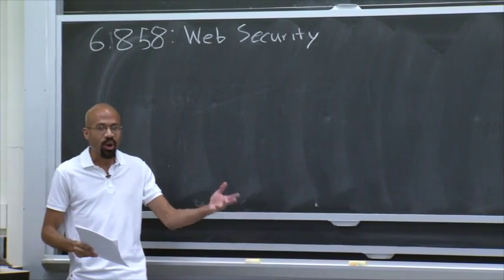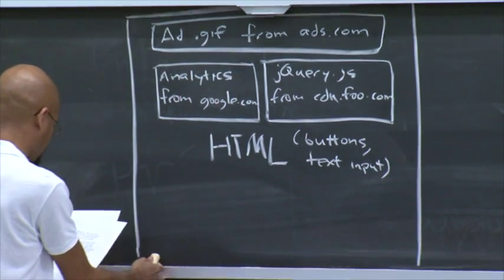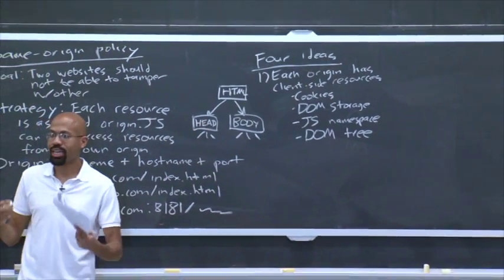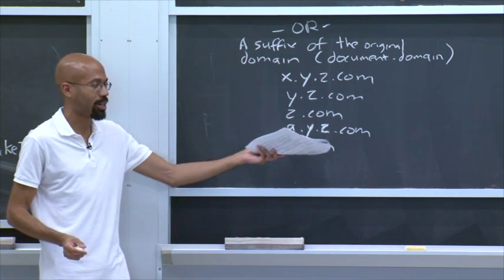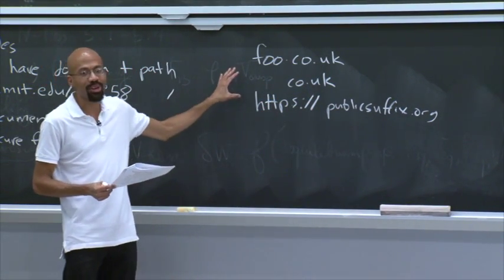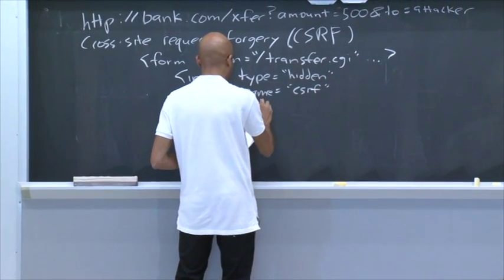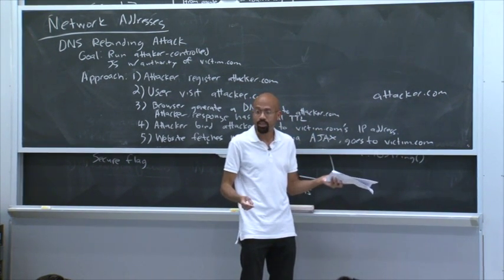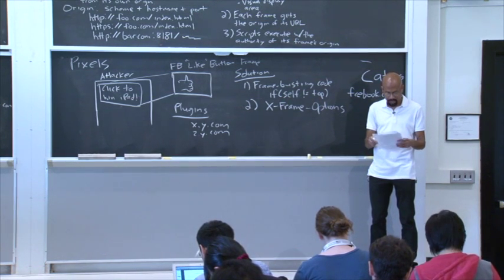6.858 Fall 2014 Lecture 8: Web security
Lecture by James Mickens